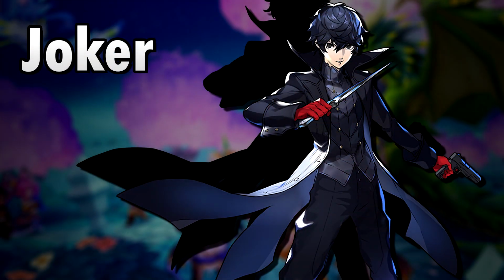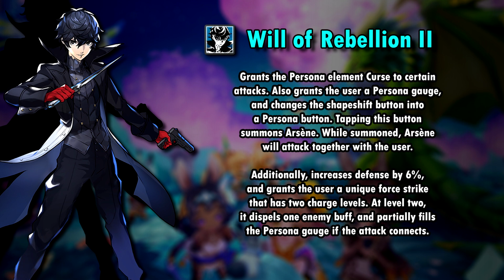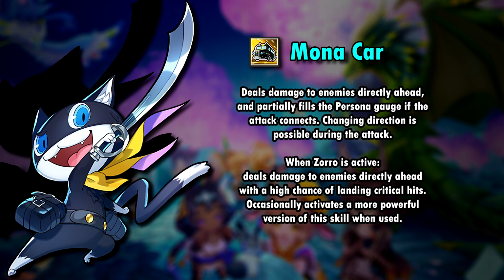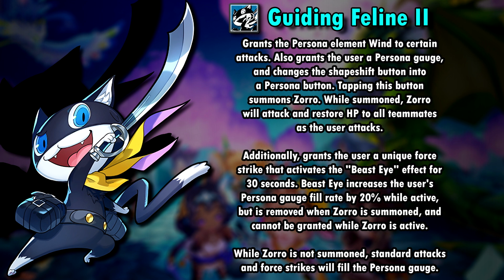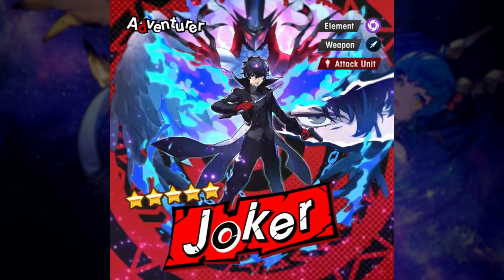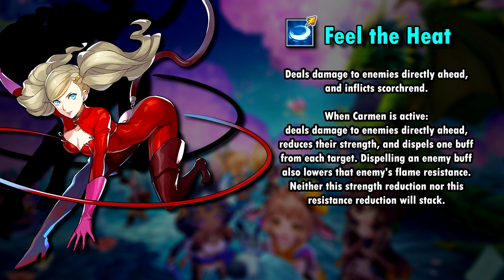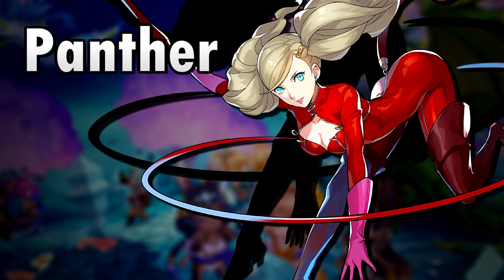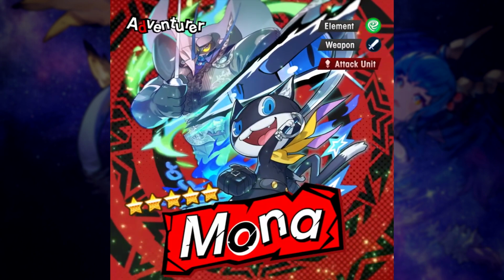Analyzing Caged Desire Summon Showcase feat. Joker, Mona, Panther & Arsène | Persona x Dragalia Lost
In this video, we take a detailed look at the upcoming Caged Desire Summon Showcase in Dragalia Lost, which features the Persona Collab units Joker, Mona, Panther and Arsène.

If you don't summon on these banners with all your resources, you are doing something wrong. You absolutely should. I know I will. You'll see that in the upcoming summoning videos.

Timestamps:
00:00 Intro
00:31 Joker
03:01 Mona (MUST HAVE!)
05:45 Important Info Regarding Banners
06:02 Panther
08:57 Arsène
09:52 Conclusion
10:10 Outro